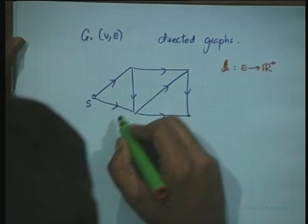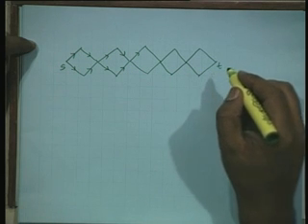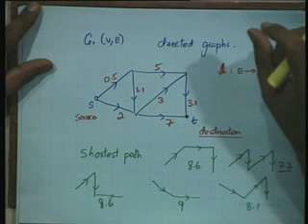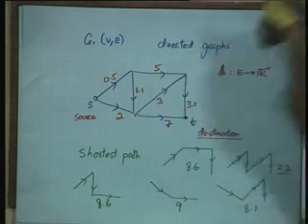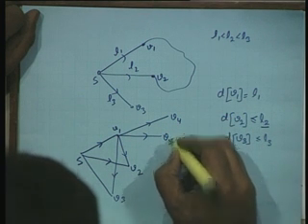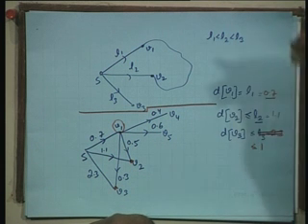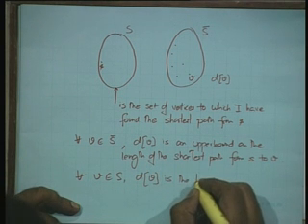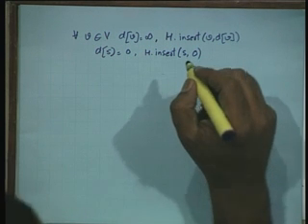Lecture - 34 Single Source Shortest Paths